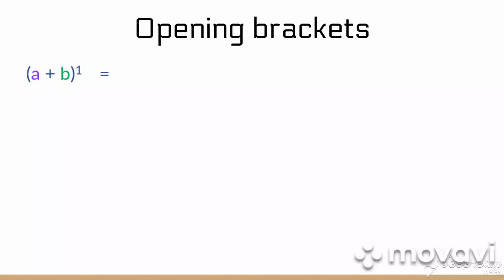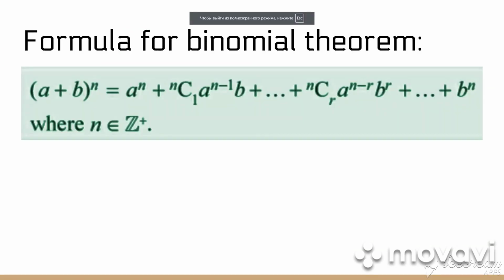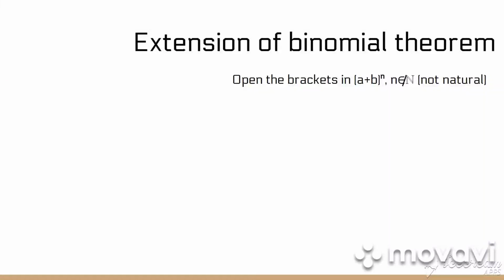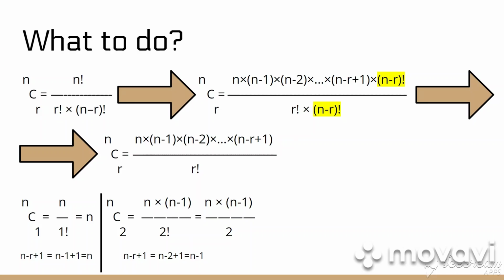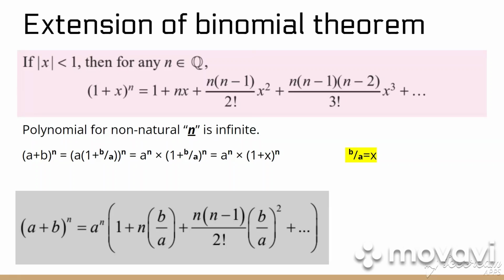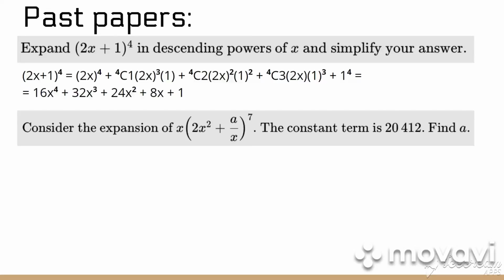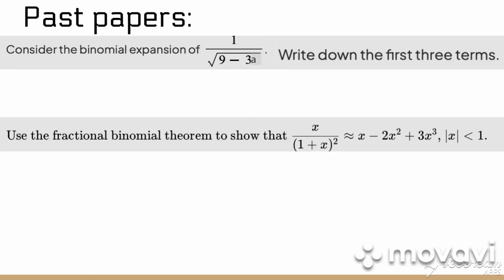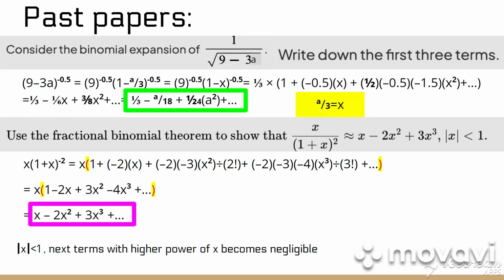IB MathAAHL. Unit1:Numbers and Algebra. Topics: 1.9-1.10 Binomial theorem Author:Danial Abilmazhinov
The author of this video is Danial Abilmazhinov, an IB Maths AA HL 12 grade student in NIS IB school (Nazarbayev Intellectual School International Baccalaureate) in Astana.